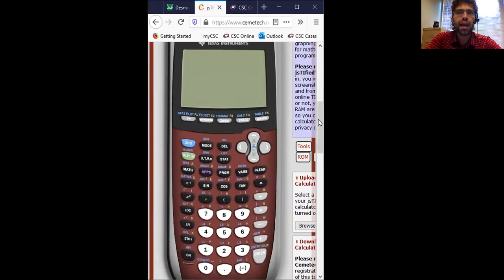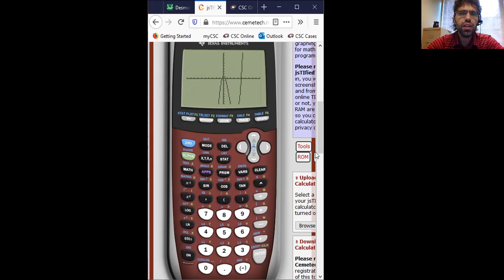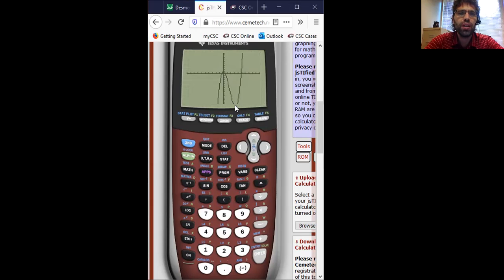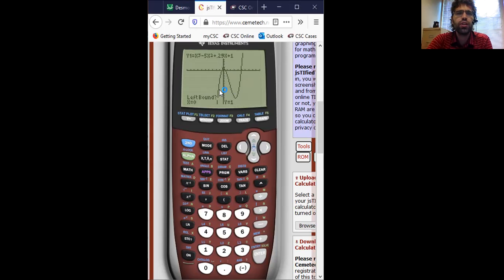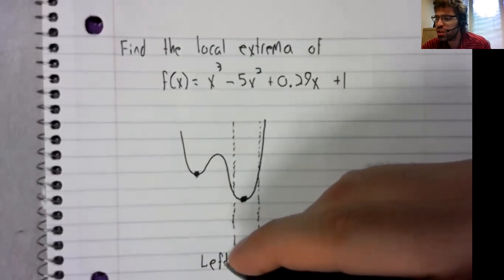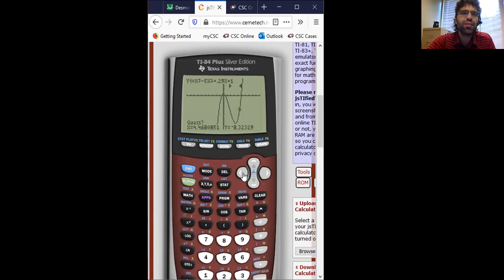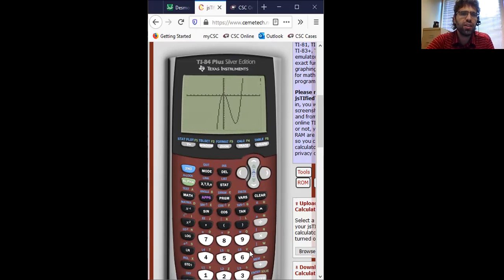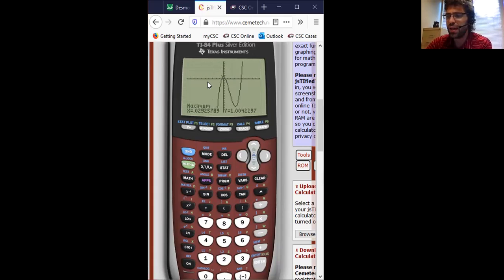CA Finding local extrema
In this video, we discuss finding local extrema on a calculator.